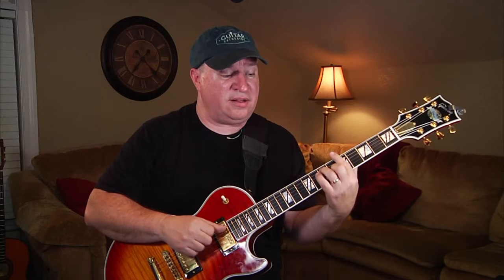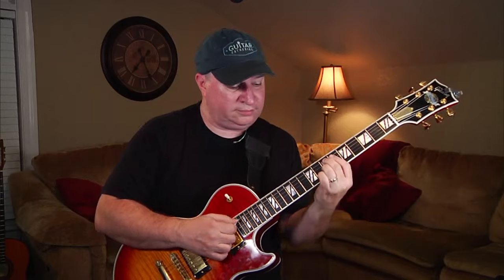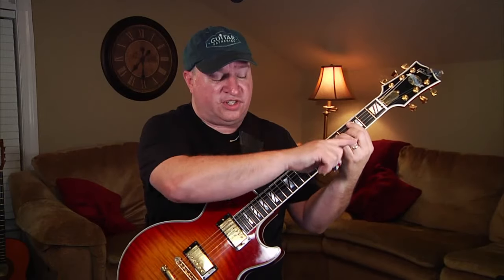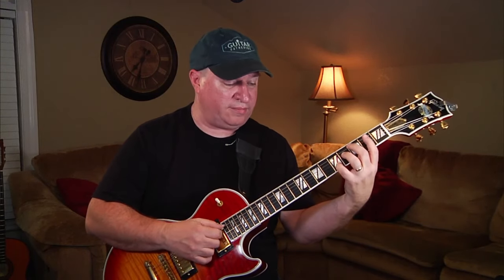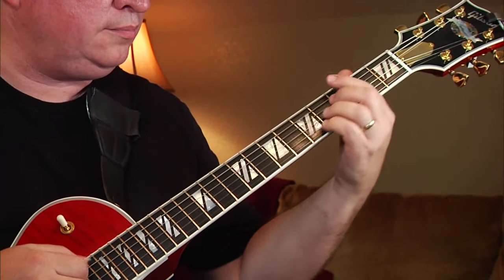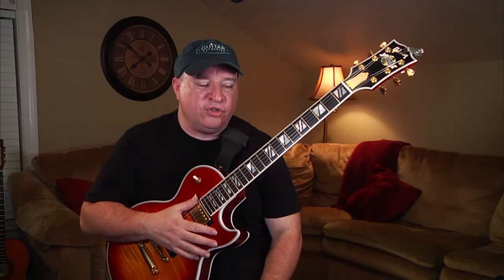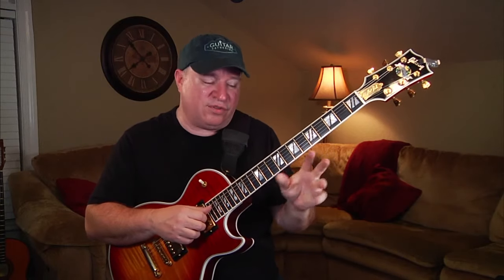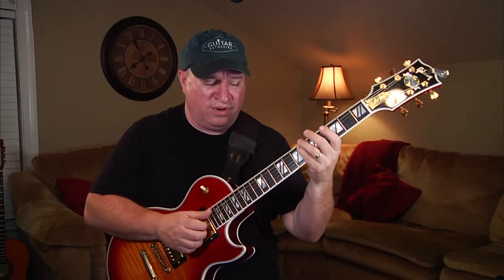20 Guitar Turnarounds for Jazz Guitar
►Fretboard Workout: Major Scale Mastery Level 1
►Fretboard Workout: Major Scale Mastery Level 2
►Fretboard Workout: The Money Chords

STEVE KRENZ GEAR: ELECTRIC GUITAR PEDALBOARD
Pedaltrain Classic 2 Pedalboard
Truetone OneSpot Power Supply

TC Electronics Polytune Tuner
Truetone Jekyl & Hyde Distortion Pedal
Truetone VS-XO Distortion Pedal
TC Electronics Ditto X2 Looper Pedal

Boss Dynamic Filter FT-2